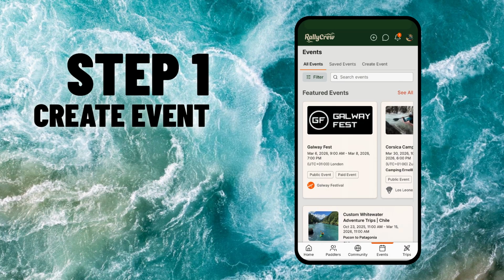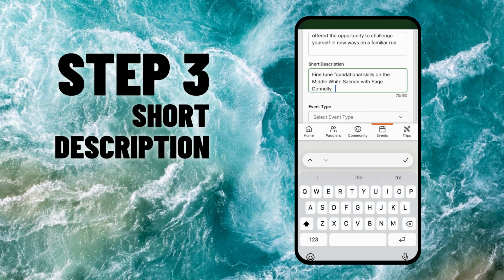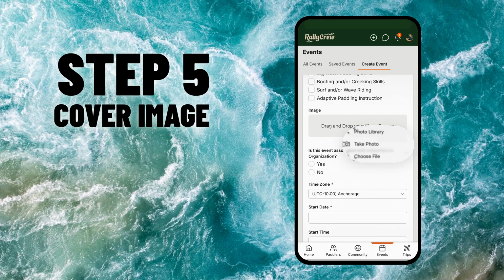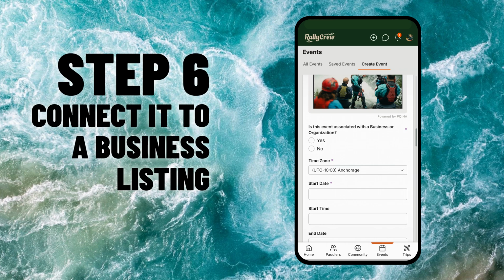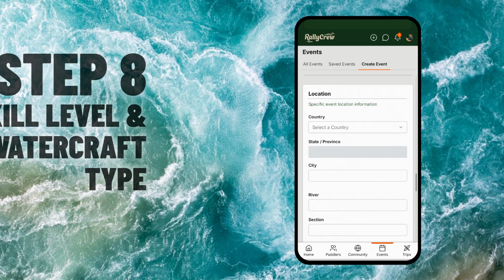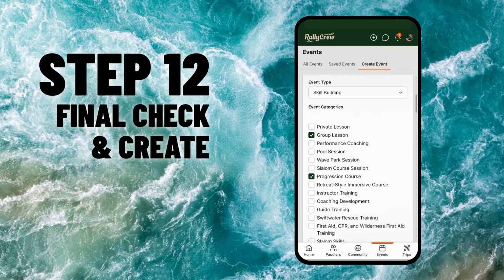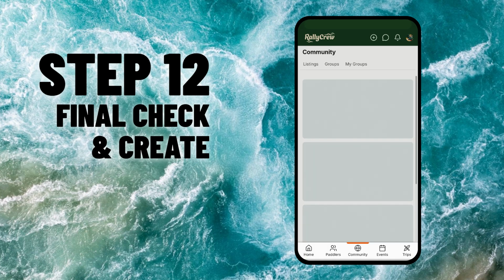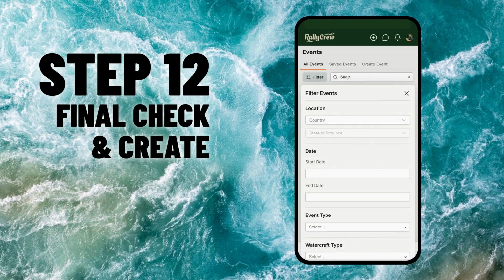How to Create an Event on RallyCrew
Create and promote events on RallyCrew in minutes. This quick walkthrough shows paddlesport businesses and organizers how to build a strong event listing, connect it to your Business Listing, choose the right tags (location, dates, skill level, watercraft, audience), and publish with confidence. Have 10+ events to add or want your event considered for Featured Events?

0:21 - Create Event
0:30 - Full Description
0:42 - Short Description
0:55 - Event Type & Category
1:03 - Cover Image
1:35 - Connect to Your Business Listing
1:53 - Dates, Time, & Time Zone
2:01 - Skill Level & Watercraft Type
2:11 - Location
2:18 - Links
2:23 - Audience
2:29 - Final Check & Create Event
3:29 - Closing